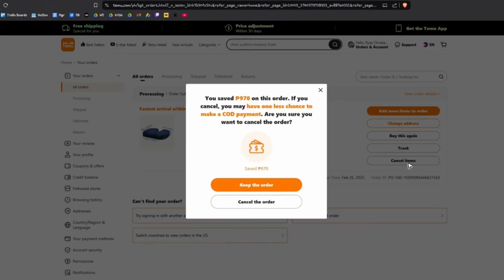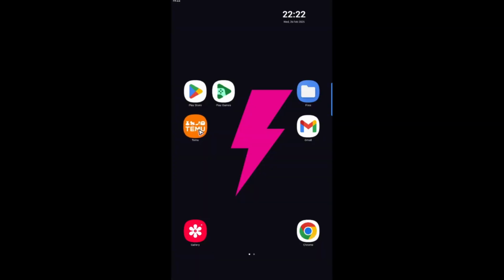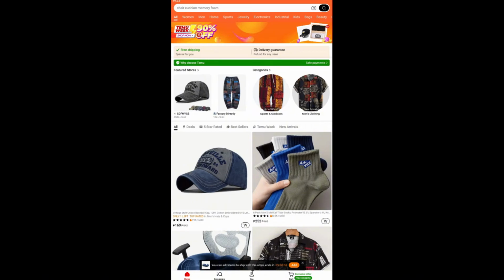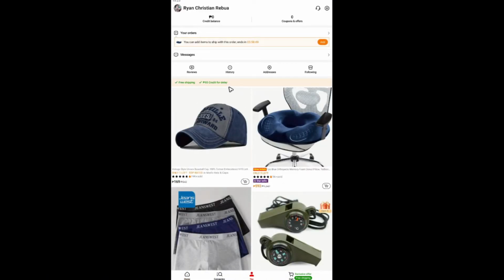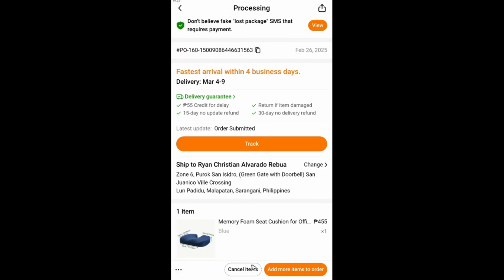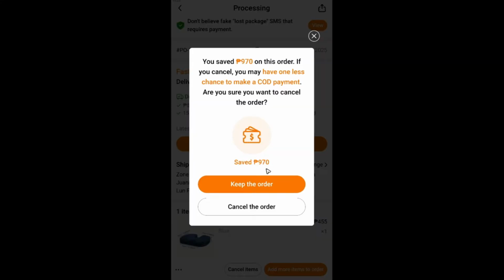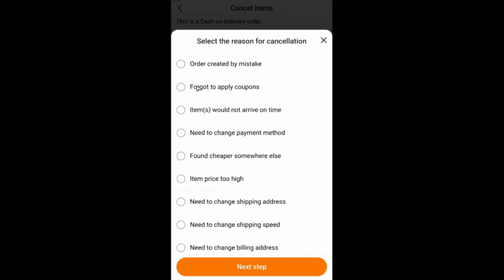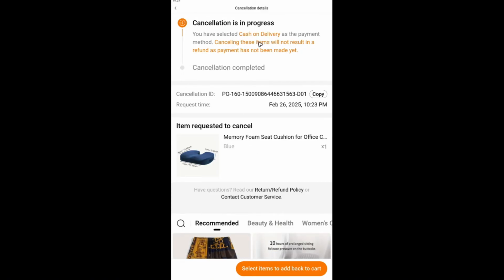How to Cancel a Temu Order (Step by Step)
Need to cancel a Temu order? This step-by-step guide will show you how to cancel an order on Temu before it ships, check refund eligibility, and manage cancellations via the Temu app or website. Learn how to track your refund status and what to do if the cancellation option isn’t available.